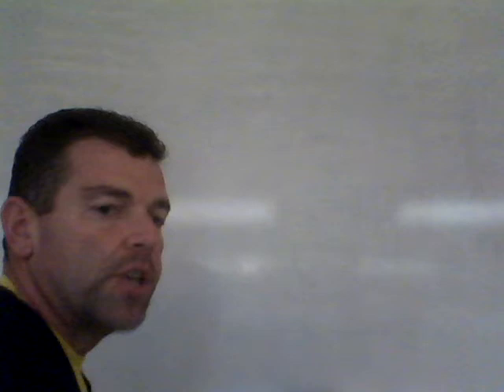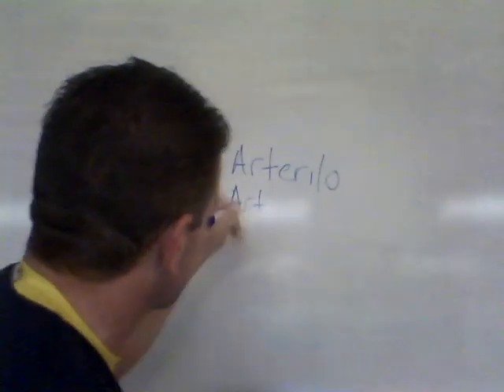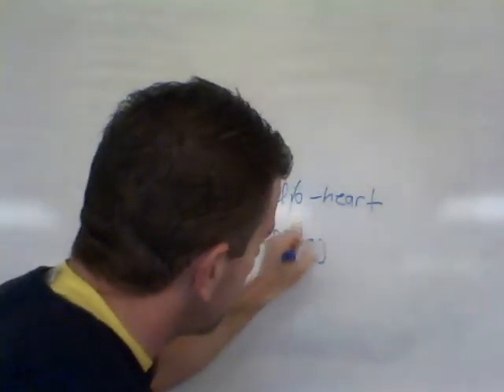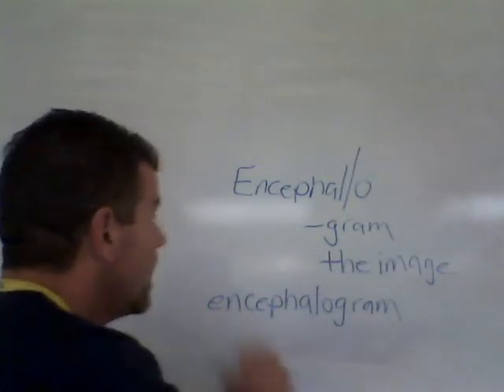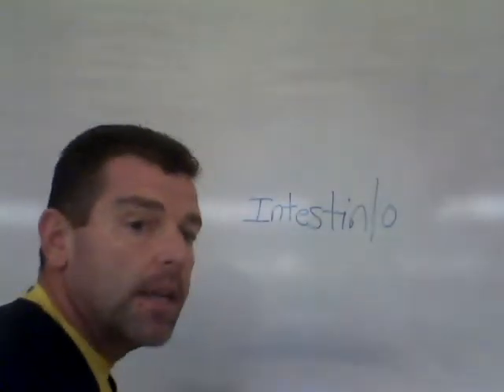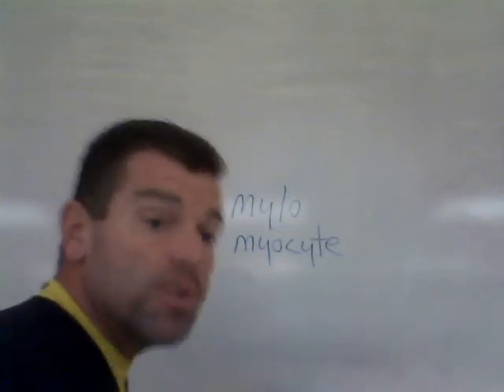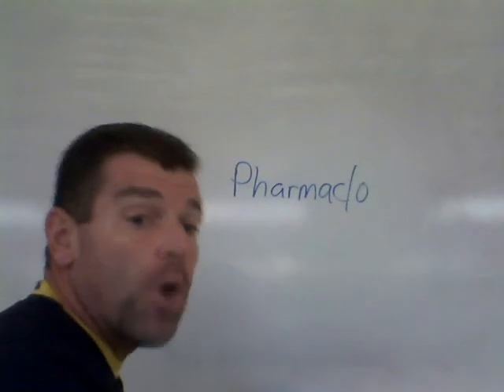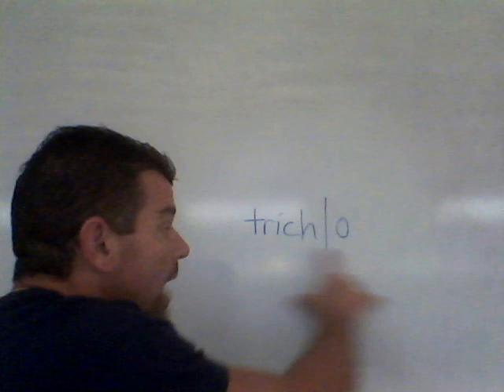Medical Terminology An Overview